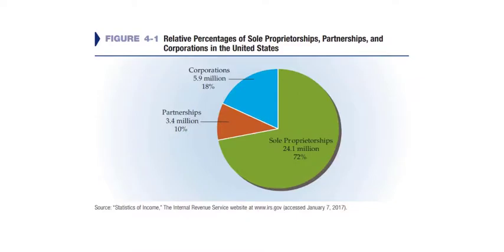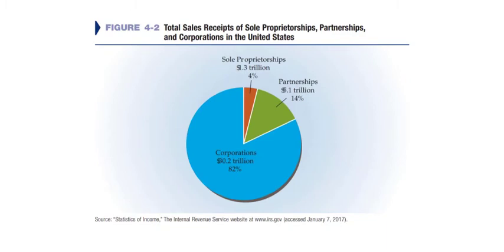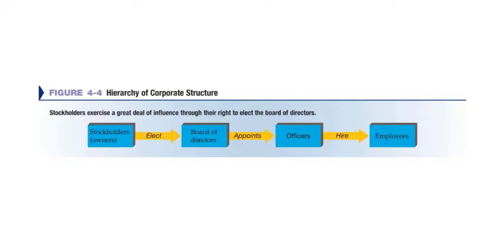BUS M30 Corporations